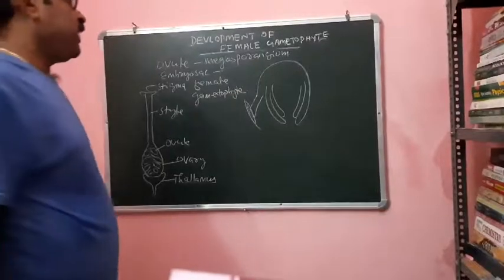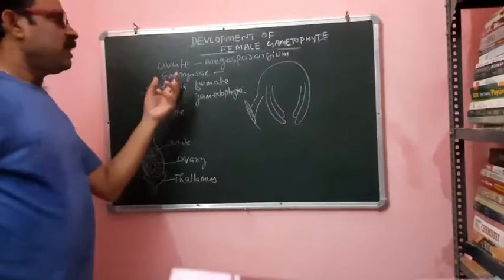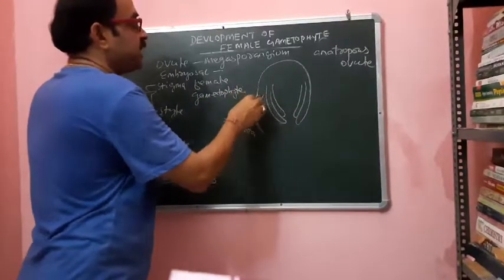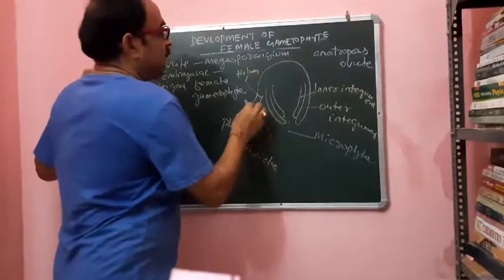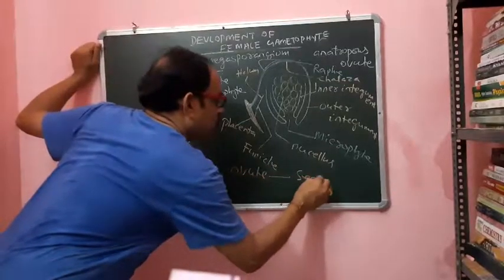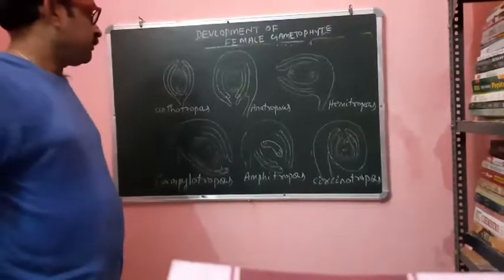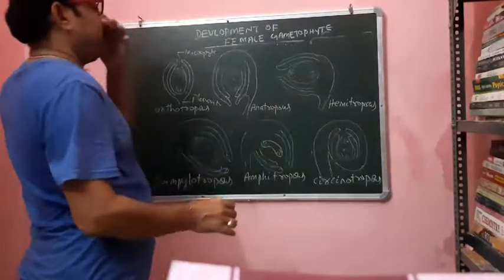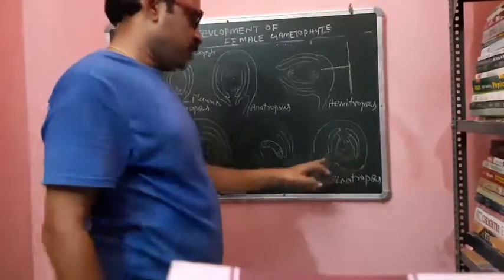Female Gametophyte - I structure of ovule and types of ovules , for CHSE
Sexual Reprduction in Flowering Plants